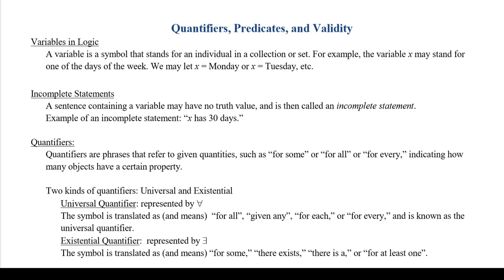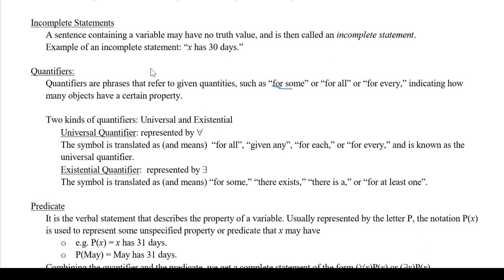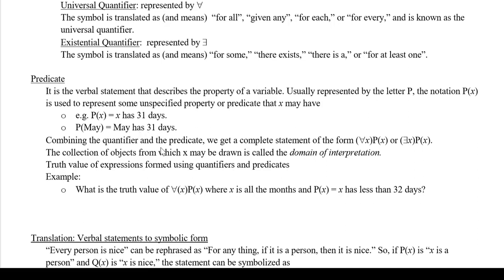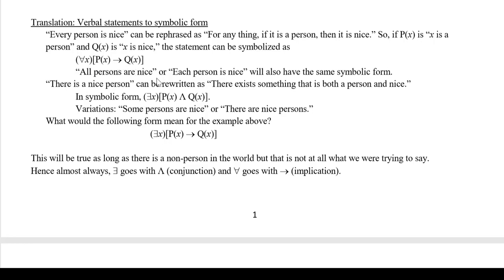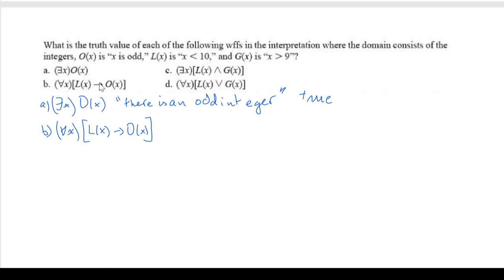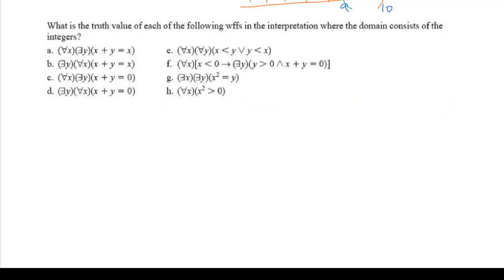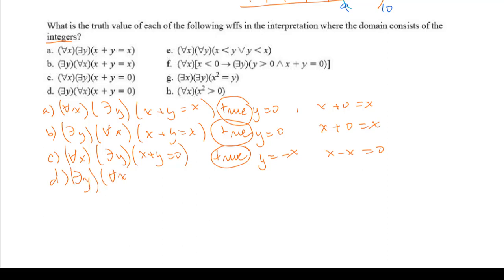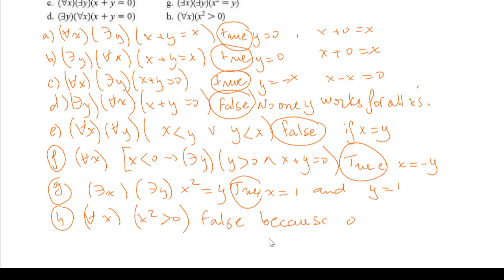Quantifiers Predicates and the Truth Value of Expressions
In this video, we'll check the definition of variables, statements, quantifiers, predicates, and the truth value of some expressions.